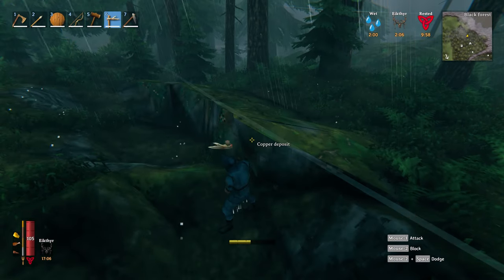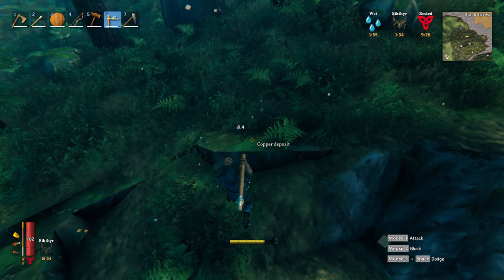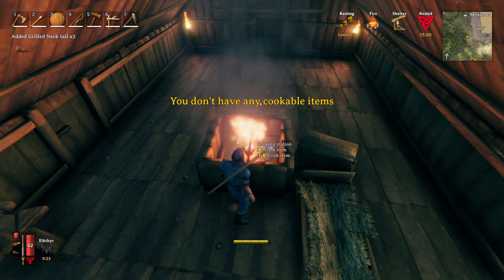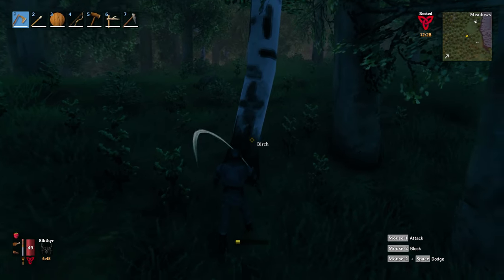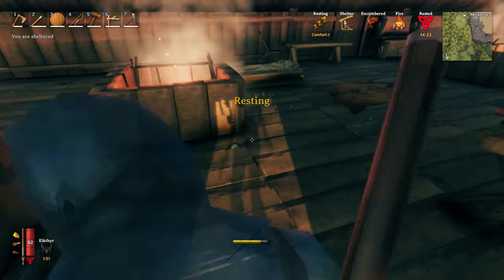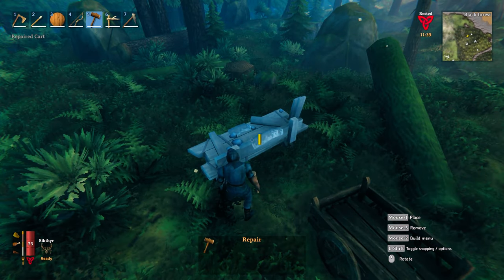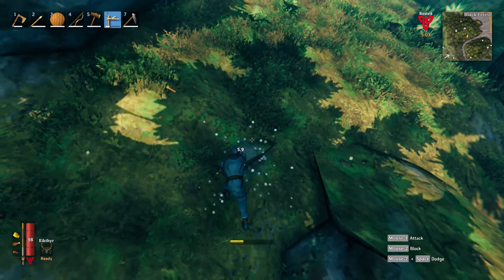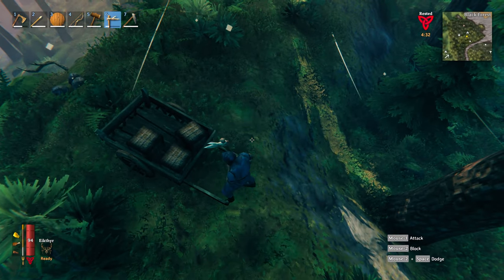Ox Playing Valheim: E06 "Bronze bar"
This is an update on my progress still collecting resources and trying to get ready to fight "The Elder"